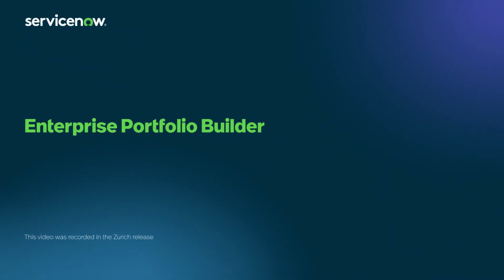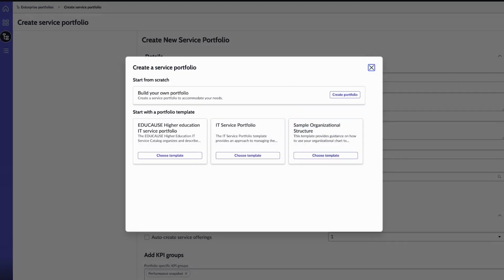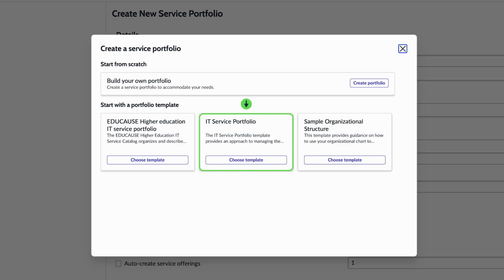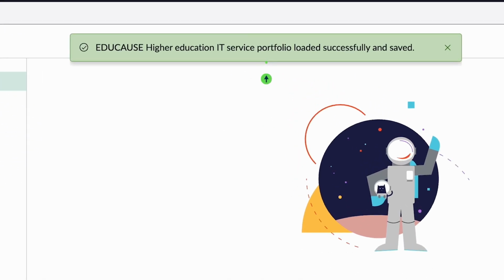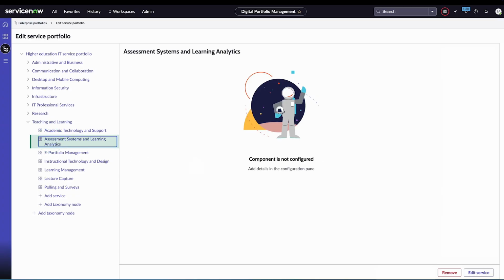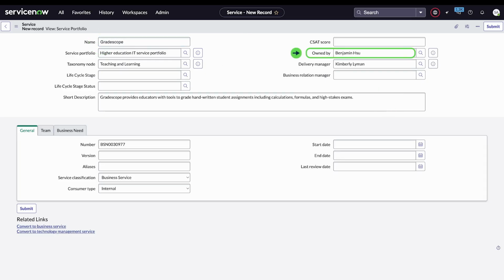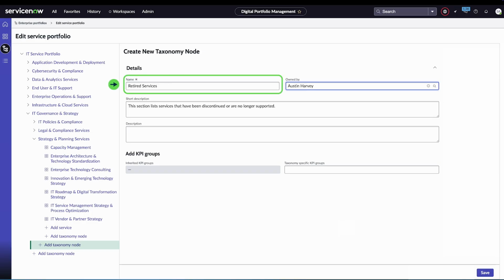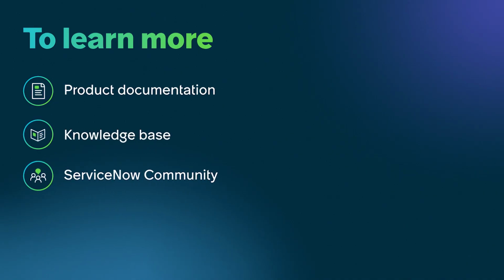Create and edit portfolios using Enterprise Portfolio Builder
Learn about the service portfolios and how to use and edit templates in the Enterprise Portfolio Builder in the DPM Workspace.

Chapters:
00:28 Service portfolio templates
01:21 Use and edit a template
02:37 Modify taxonomy node’s structure